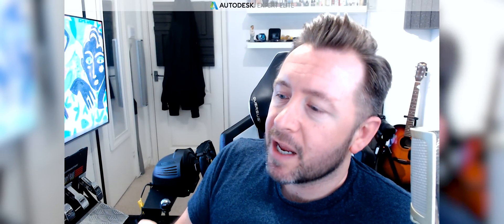NO!!! We're not saying that Fusion 360 is REPLACING Inventor! BUT...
No!!! We're not saying we've begun to phase out Inventor either! But...
The Official Autodesk Design & Manufacturing Showreel for 2019.
Much looking in between many lines here! Something is very conspicuous by its absence, and one can't help but wonder what this means.  Fusion 360 vs Inventor here.